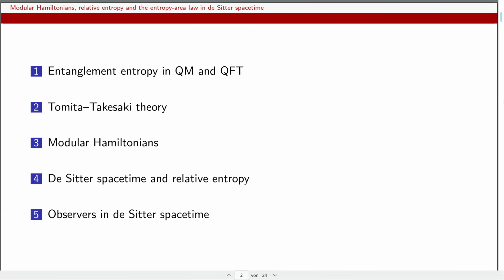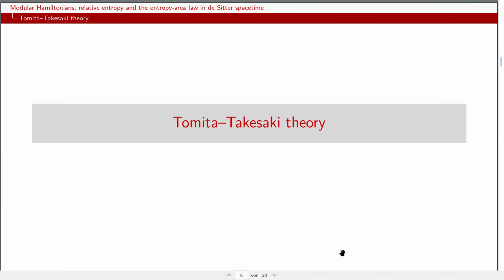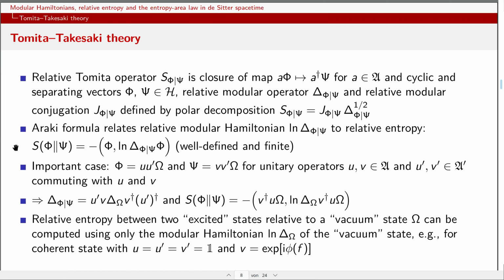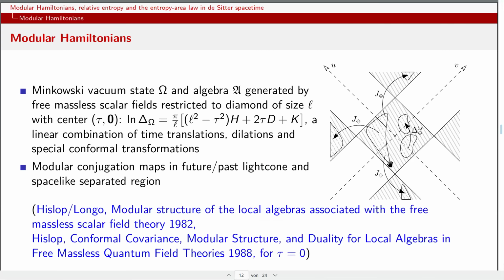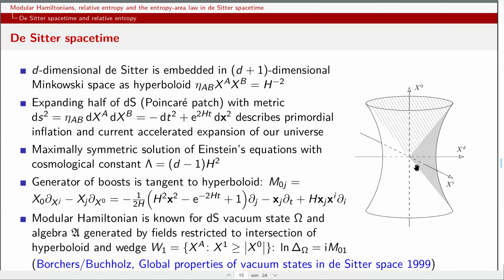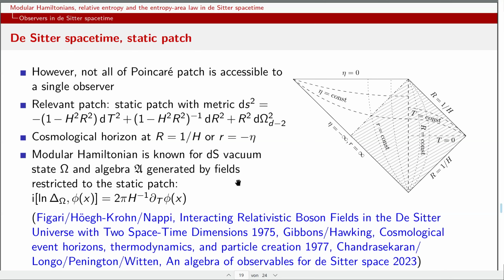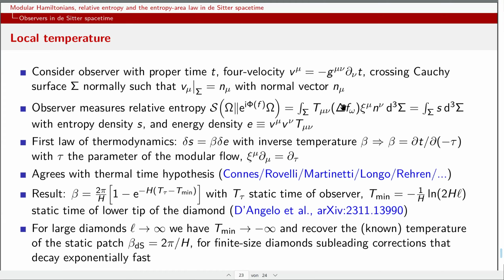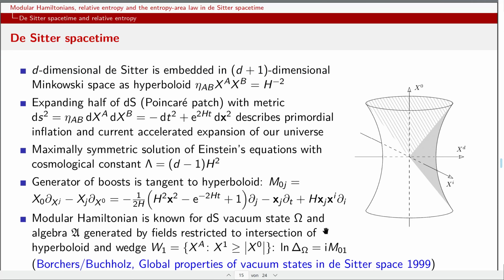Modular Hamiltonians, Relative Entropy and the Entropy-Area Law in de Sitter Spacetime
Speaker: Markus Fröb (University of Leipzig)
Abstract: In a very general setting, entropy quantifies the amount of information about a system that an observer has access to. However, in contrast to quantum mechanics, in quantum field theory naive measures of entropy are divergent. To obtain finite results, one needs to consider measures such as relative entropy, which can be computed from the modular Hamiltonian using Tomita–Takesaki theory.
In this talk, I will present two examples of modular Hamiltonians that were recently derived: one for conformal fields in diamond regions of conformally flat spacetimes (including de Sitter), and one for fermions of small mass in diamond regions of two-dimensional Minkowski spacetime. I will give results for the relative entropy between the de Sitter vacuum state and a coherent excitation thereof in diamonds and wedges, and show explicitly that the result satisfies the expected properties for a relative entropy. Finally, I will use thermodynamic relations to determine the local temperature that is measured by an observer, and consider the backreaction of the coherent excitation on the geometry to prove an entropy-area law for de Sitter spacetime.